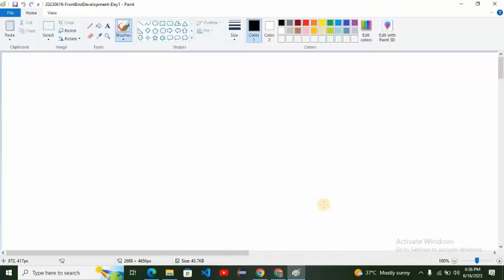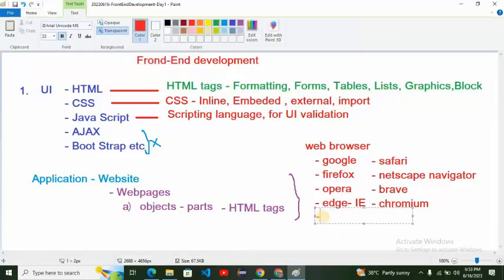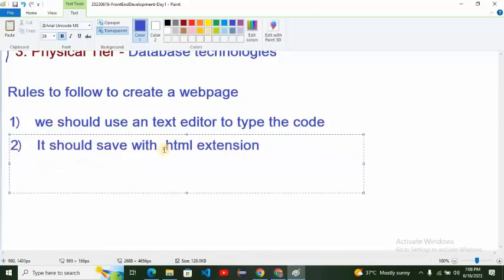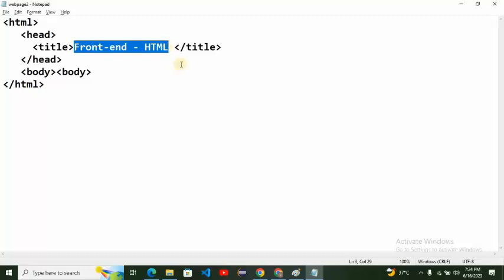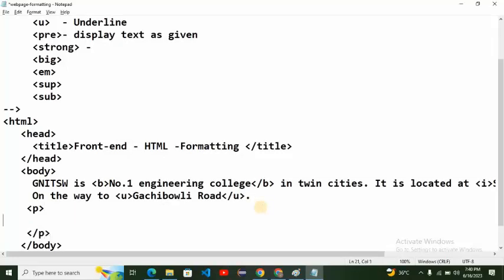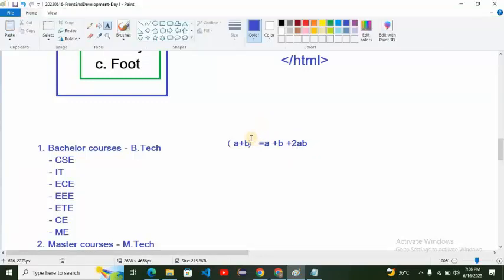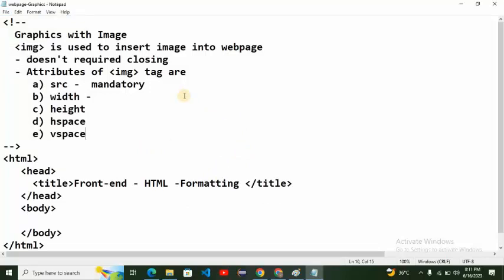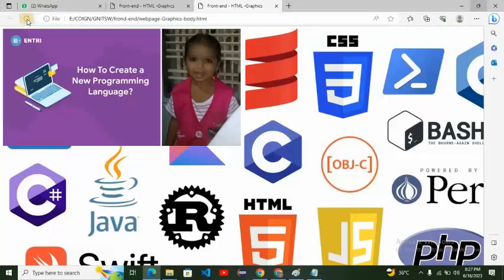Learn CSS Position Easy - Web development - part01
Easy way to design webpages and websites
Any one need Special training for Academic and corporate please contact